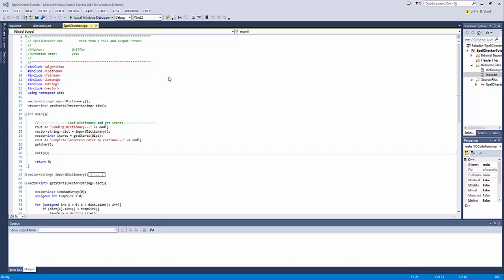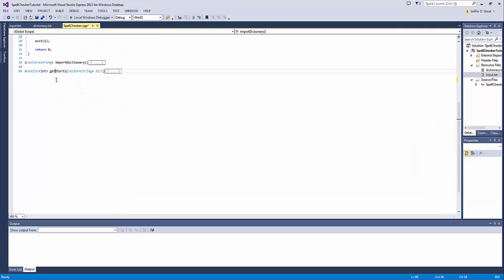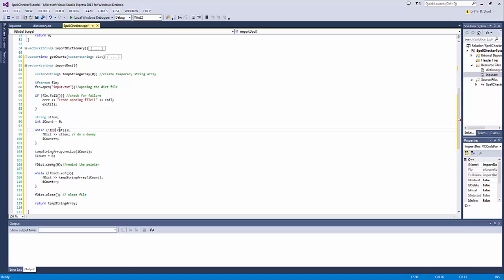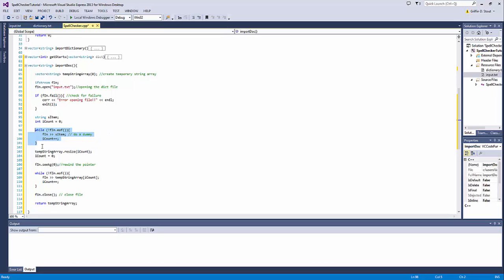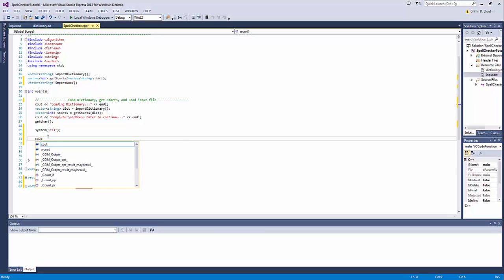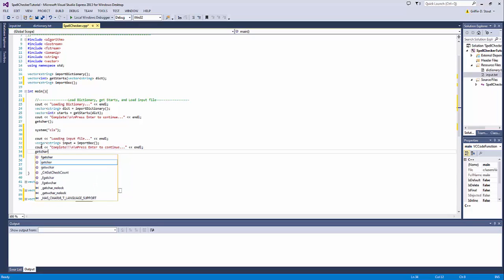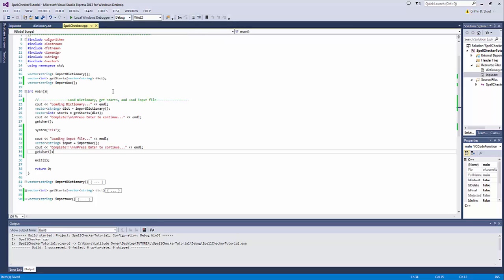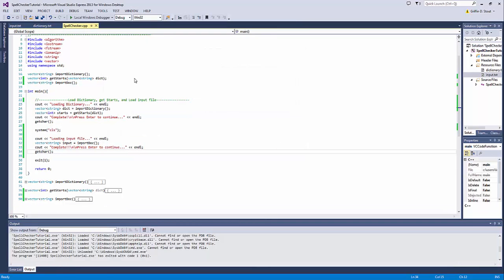Part 4 Import the User File